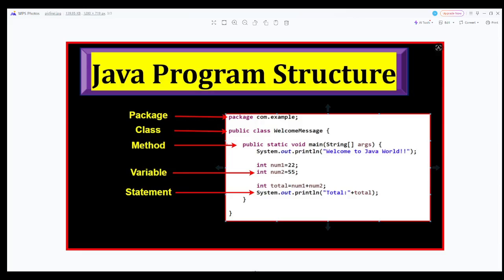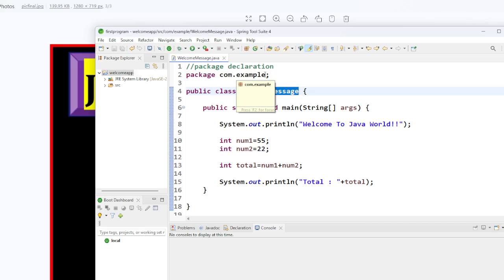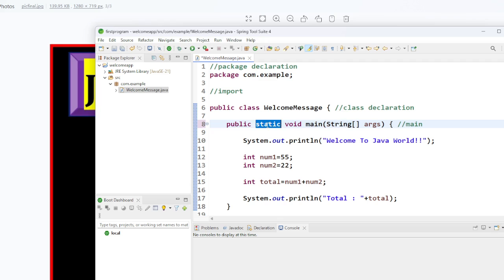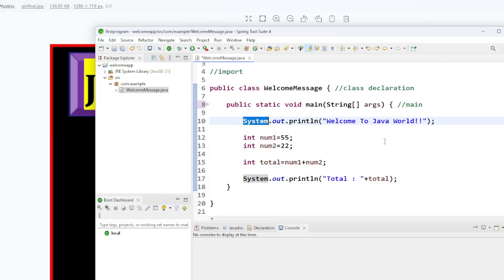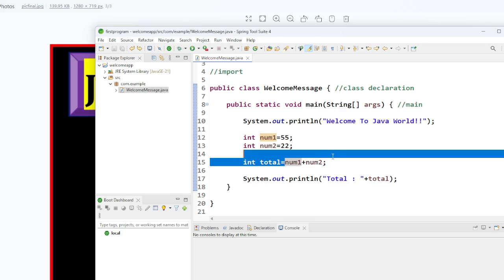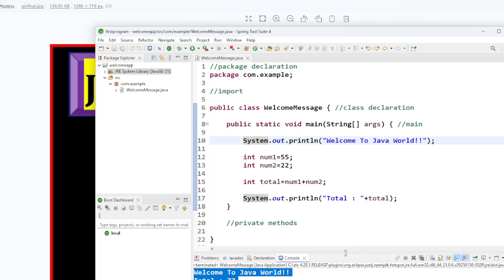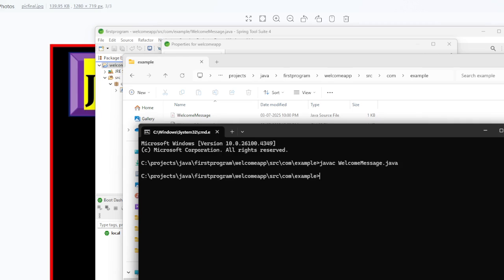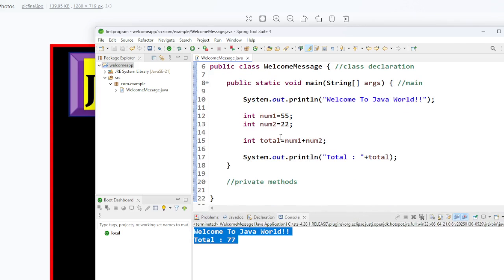Java Program Structure EXPLAINED | Main Method & Syntax Made EASY (2025)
Want to finally understand how every Java program actually works? In this video, we break down the complete Java program structure step by step, so you can write and run your own programs confidently in 2025!

✨ What you'll learn:
✅ The role of the main method: public static void main(String[] args)
✅ Basic Java syntax (braces, indentation, semicolons)
✅ Structure of a Java class

Perfect for absolute beginners and anyone refreshing their Java skills!